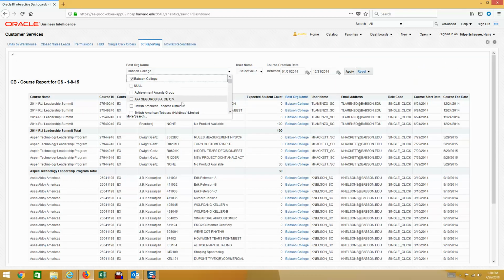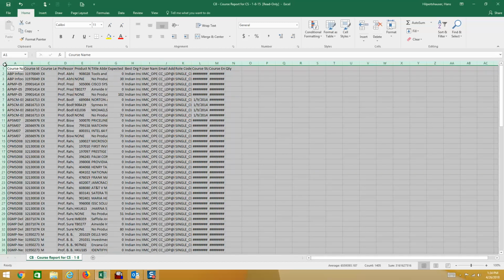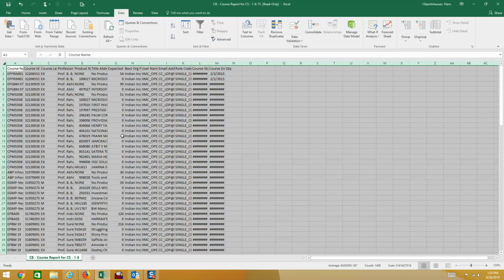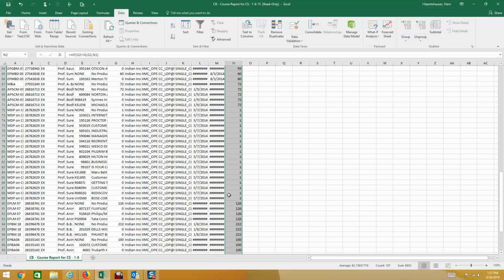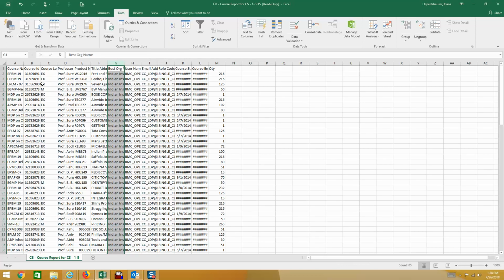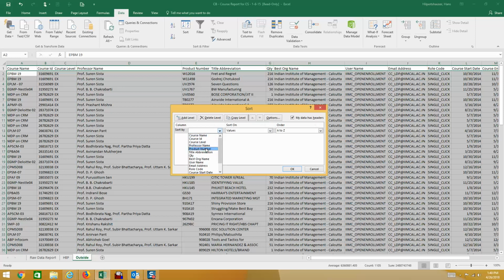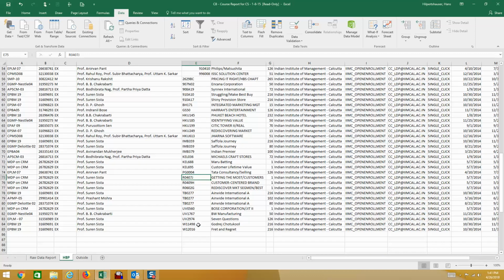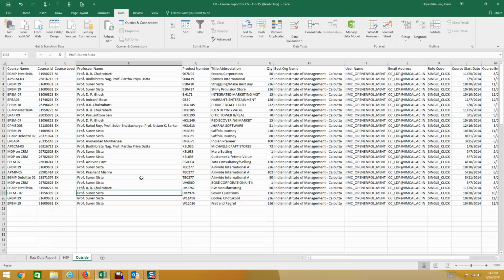India Data Project Video